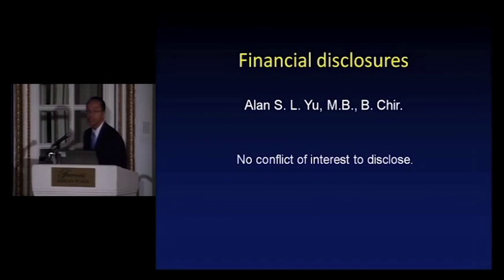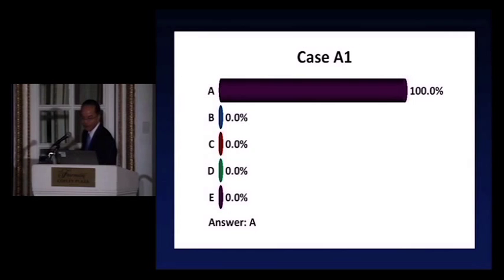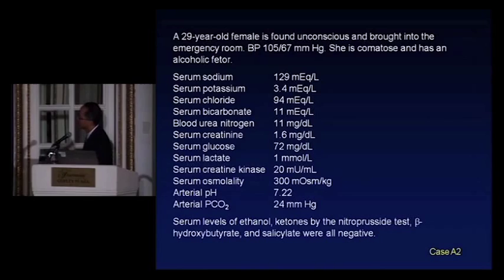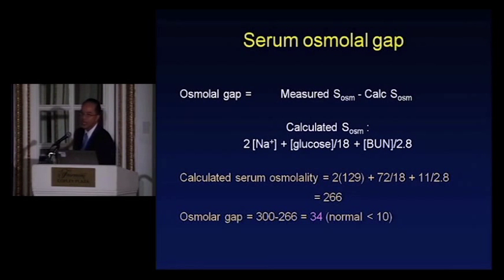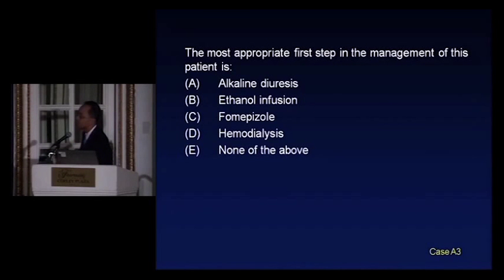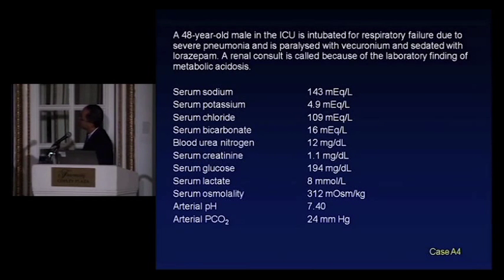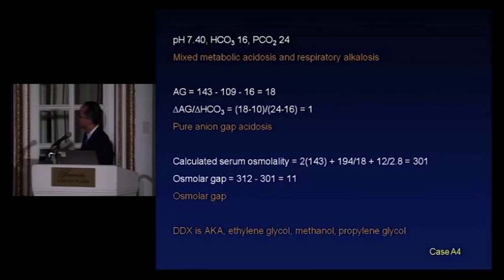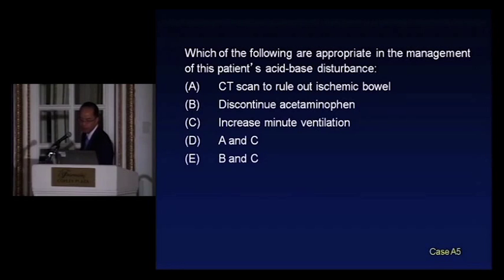Electrolytes and Acid Base Practice- An Overview for the Renal Boards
In this segment, of the new Renal Board Review, Dr. Yu discusses several cases, possible options and explains in detail the preferred answers for the multiple choice questions.